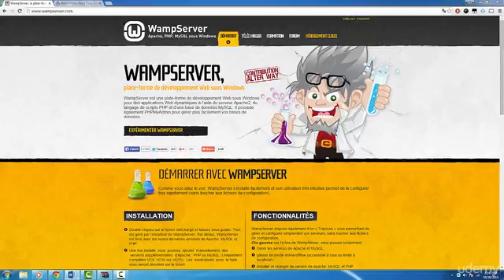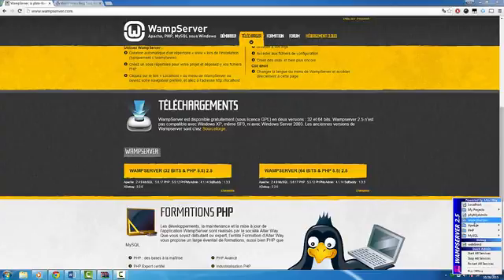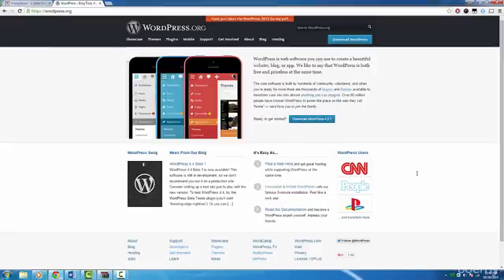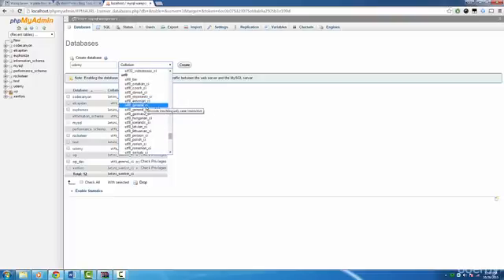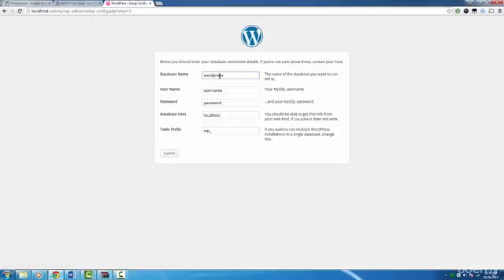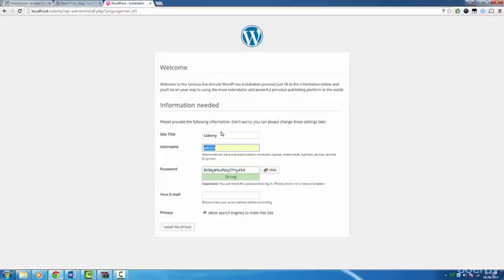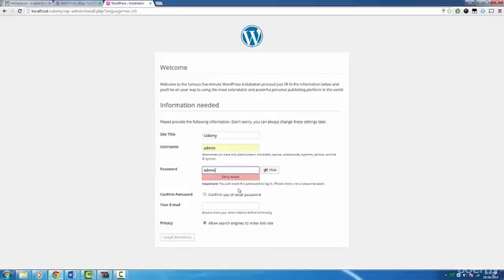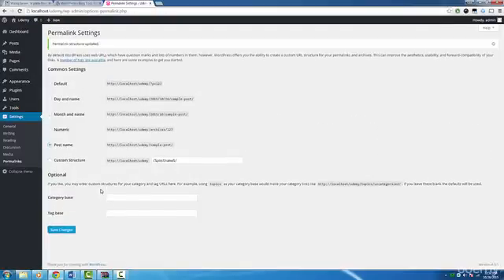Wordpress Kurulum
Wordpress Video Eğitimleri Wordpress Kurulum Web Sitemizi Zİyaret Ediniz Ankara Web Tasarım Web Tasarım Eğitimleri